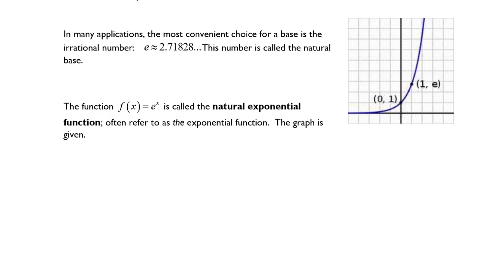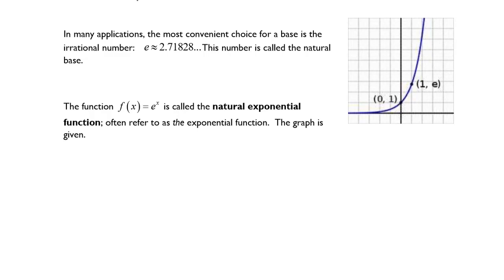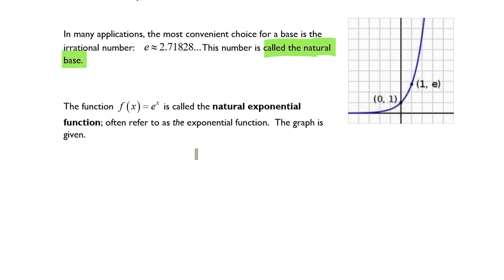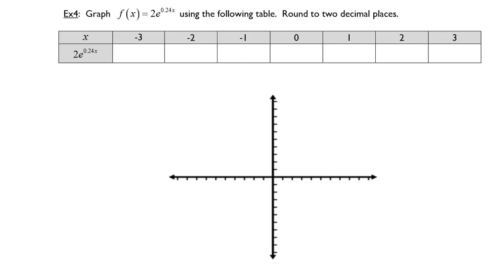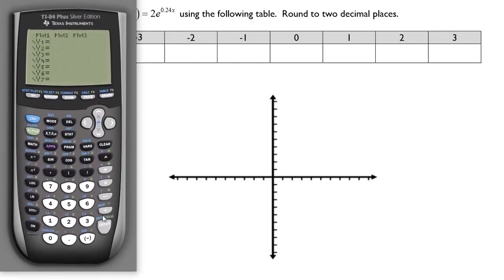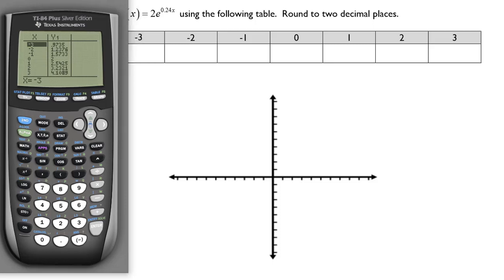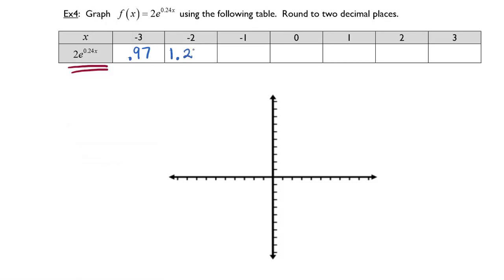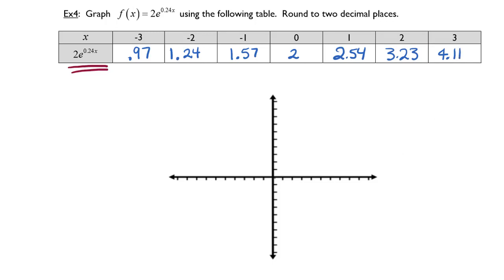Exponential Functions Part 4 Natural Exponential Functions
Introduction to the Natural Exponential